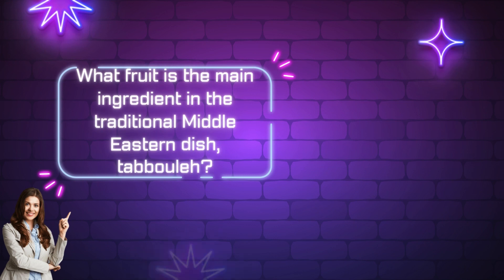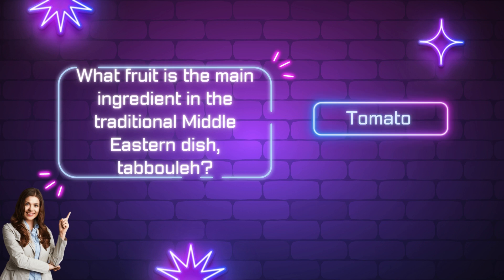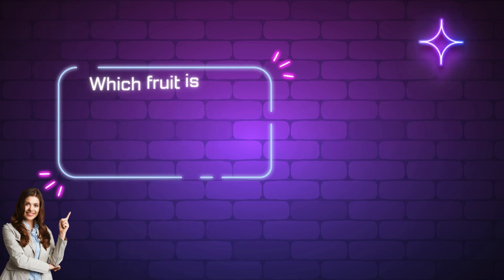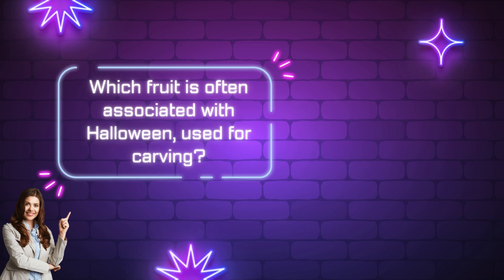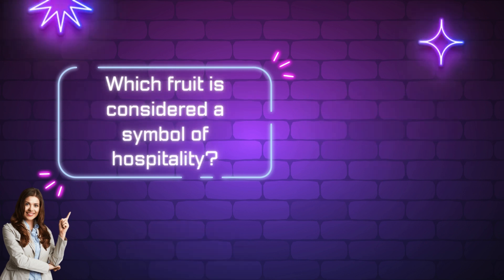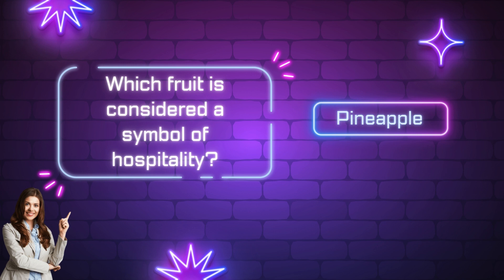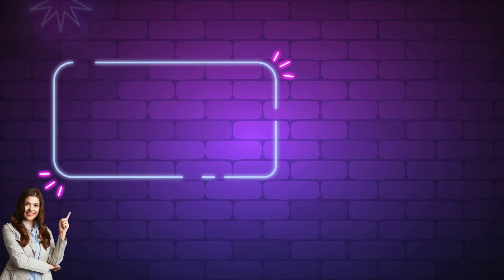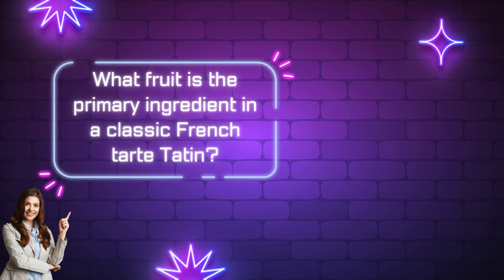How much do you know about fruits? | Fruits competition challenge-6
How good is your knowledge about fruits? Let's see if you can guess the correct answer in this fun game! enjoy!
Challenge your mind